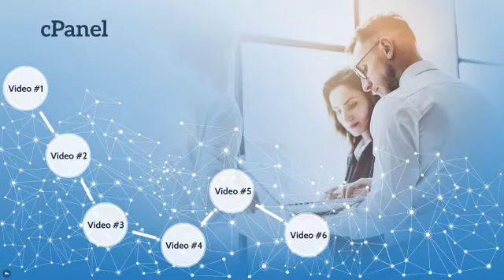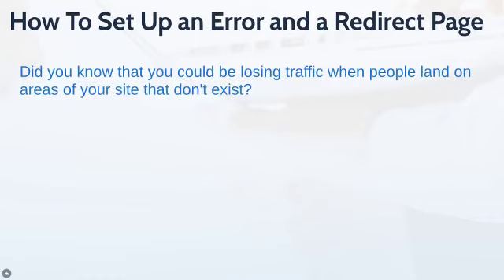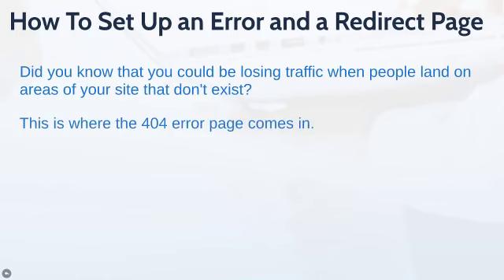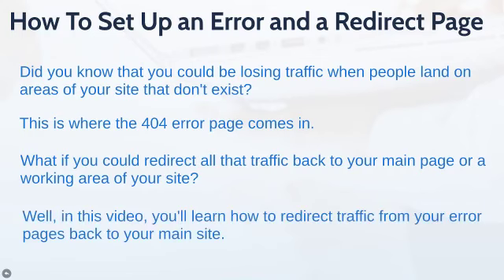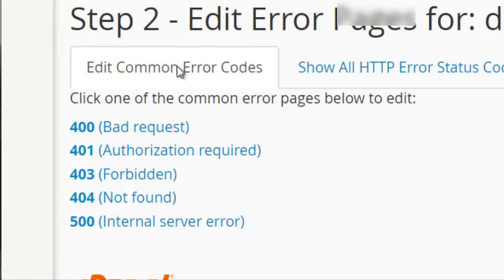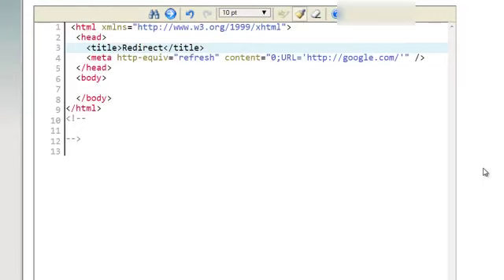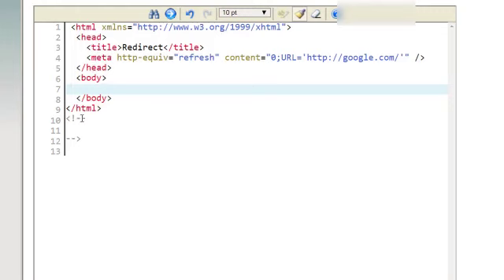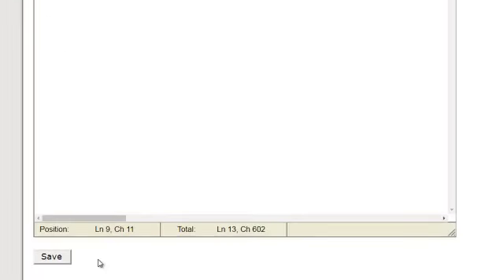Web hosting secret || C panel ll Part 6 ll english